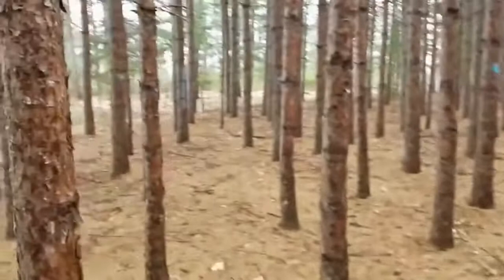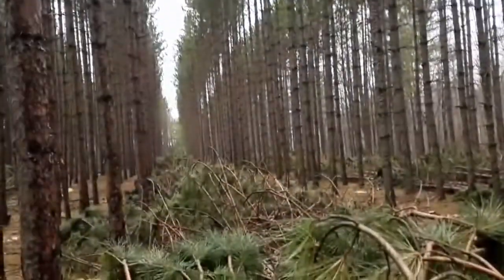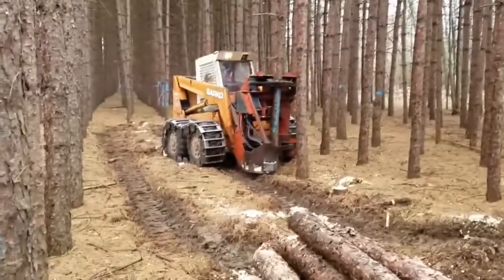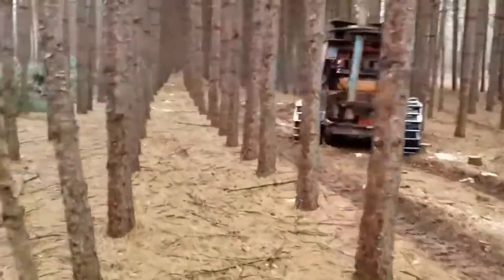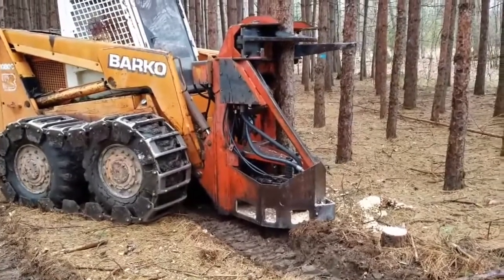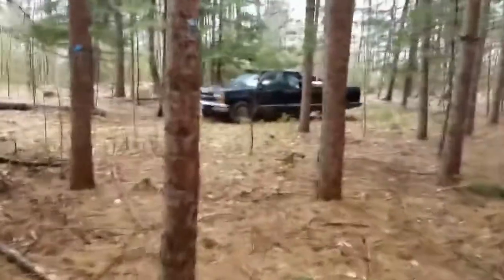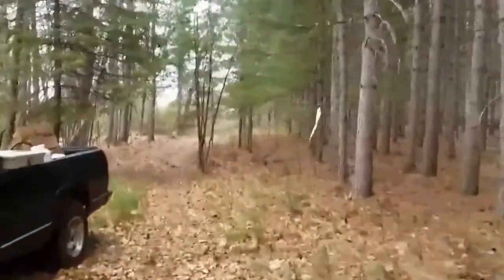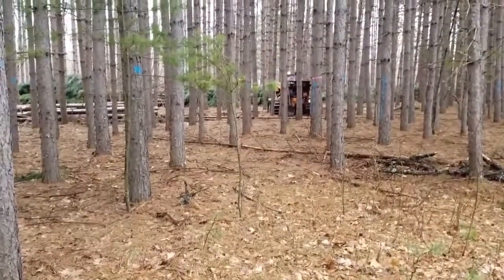2017 Thinning Red Pine Plantation at Wolf Lake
40+ years ago we purchased the Wolf Lake property from the Hartley families and promptly planted the "Airport" in Red Pine.  The day has come to perform the first thinning of that plantation.